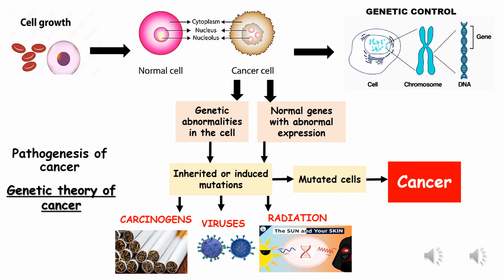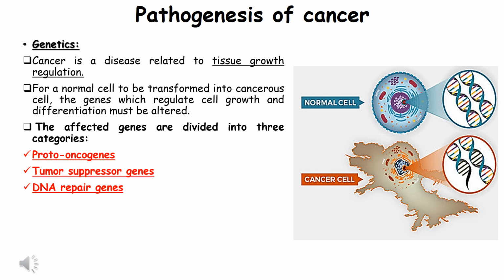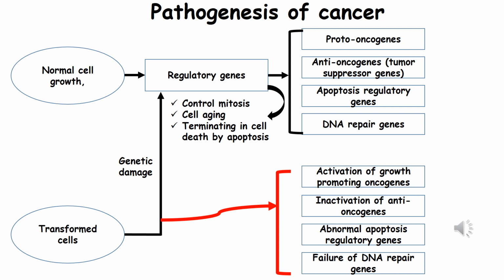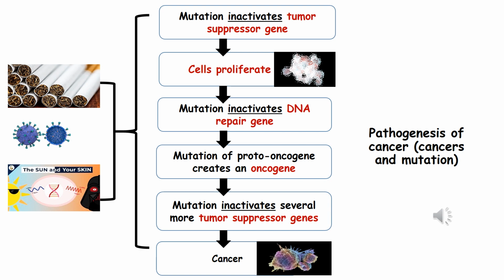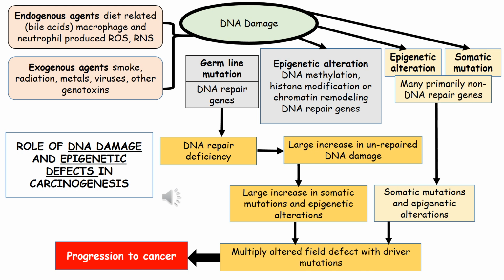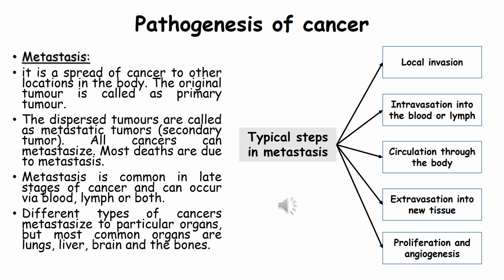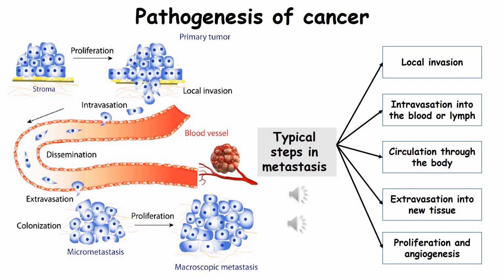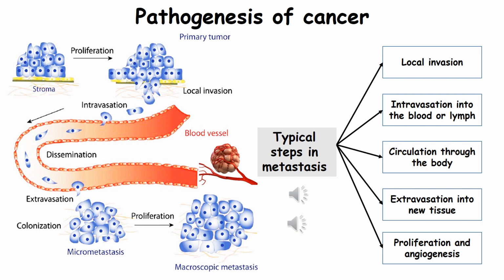Cancer - Pathogenesis (Basic mechanisms) PART 1